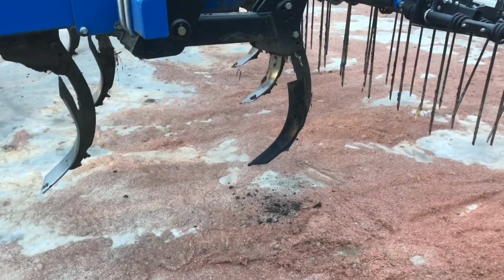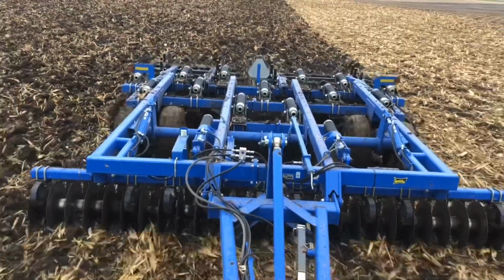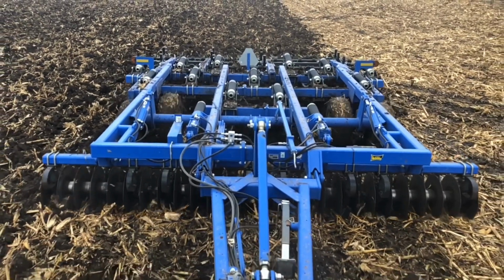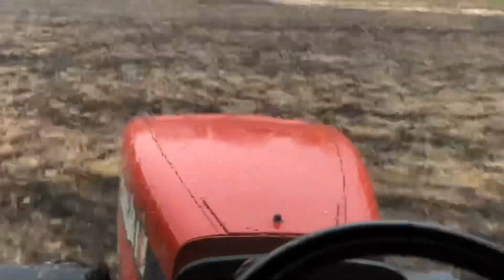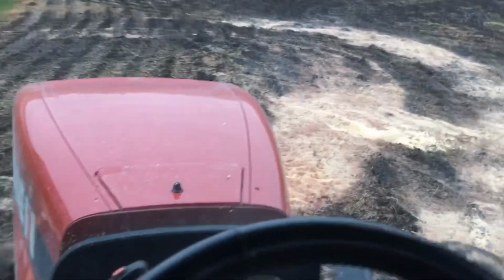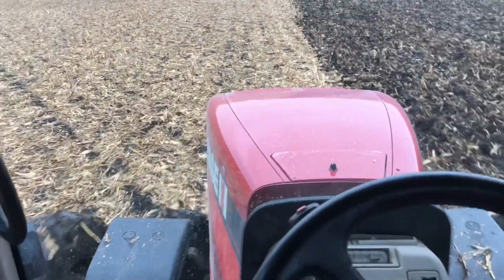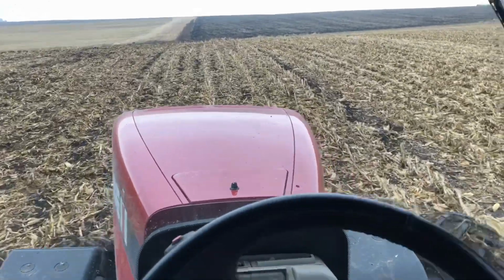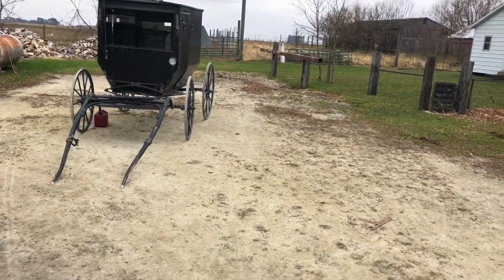Chisel Plowing and Rain Coming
Today we are pulling the Landoll 2111 Coulter Chisel with the Case 340 Magnum.  It is a race against the weather to finish this farm. Later, I take a sales trip to the Hazleton, Iowa Amish settlement. This truly becomes a day of ups and downs; accomplishments and disappointments...